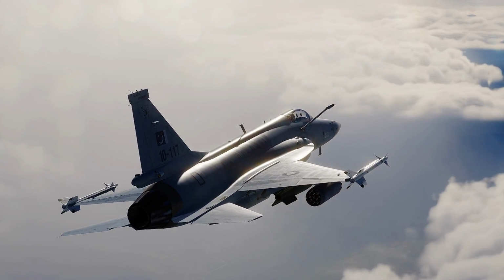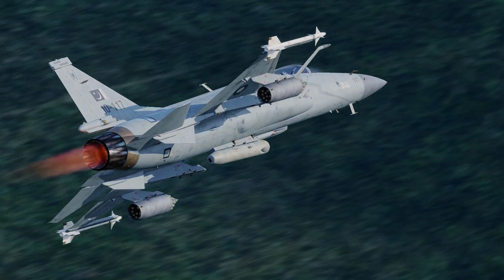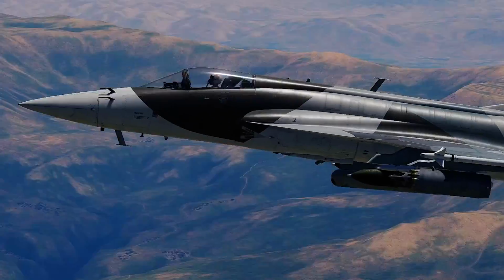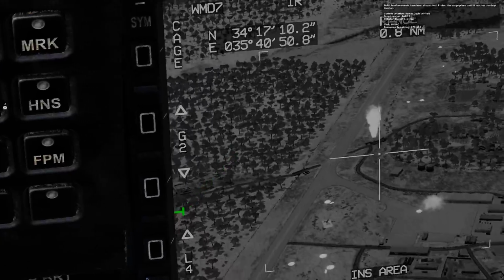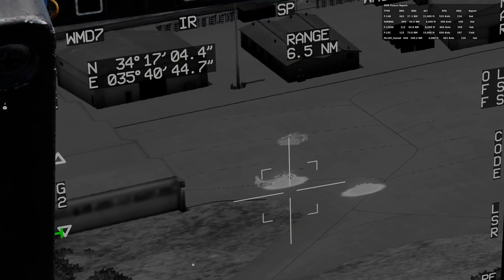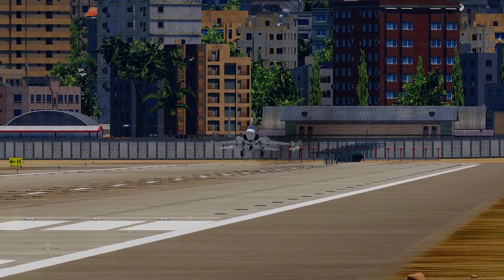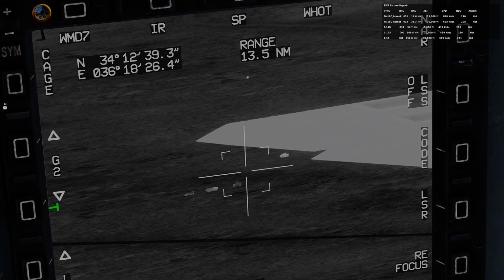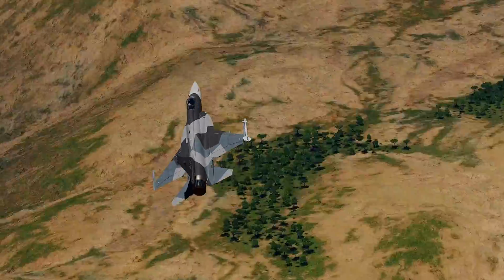DCS -JEFF- JF17 THUNDER BOLT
The JF-17 Thunderbolt might have some disadvantages to it's competitors, but it still pack one hell of a punch.

PC Specs:

GPU: MSI Gaming GeForce RTX 3080 LHR 10GB
RAM: Corsair Vengeance RGB Pro 32GB (4x8GB) DDR4
Motherboard: ASUS ROG Strix Z790-A
PSU: ASUS ROG Thor 850 Certified 850W
Storage: SAMSUNG 980 PRO SSD 2TB PCIe NVMe Gen 4
Water Cooler: DeepCool Castle 360EX Liquid Cooler
Case: GIM ATX Mid-Tower Case White Gaming